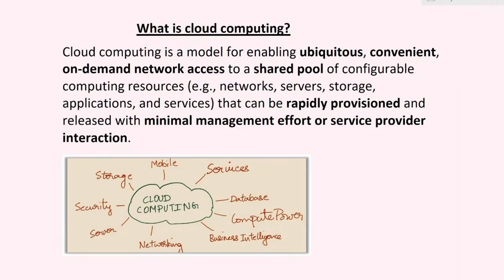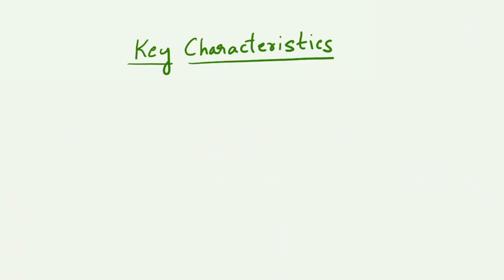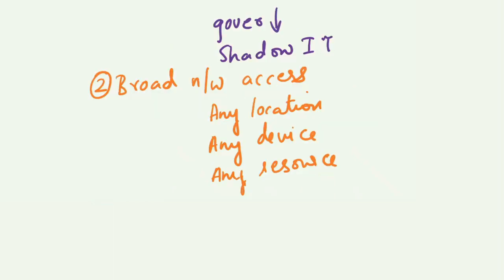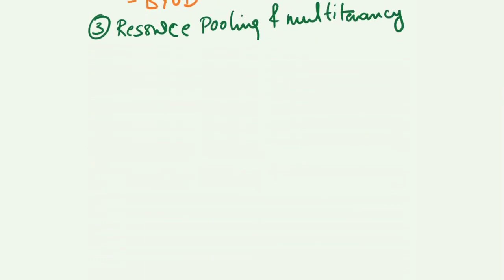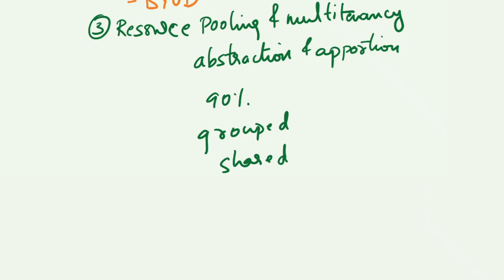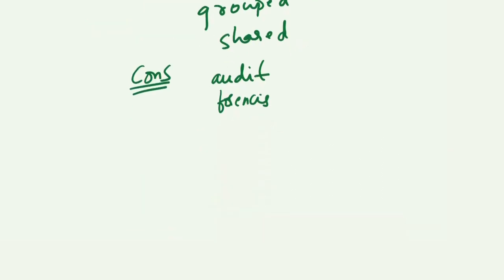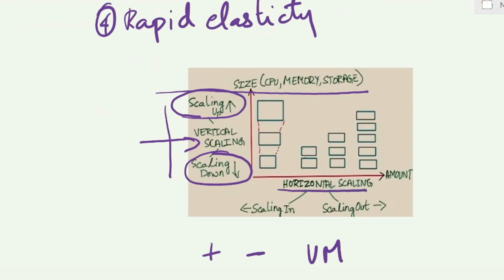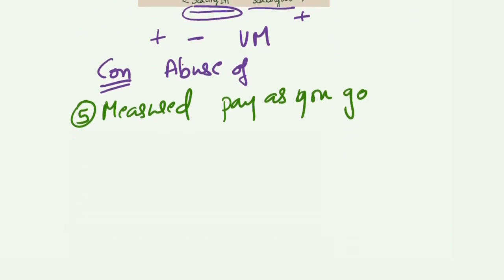CCSP | Cloud Computing | Key Characteristics of Cloud Computing | Pros and Cons of Cloud Computing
This video includes:
            What are the key characteristics of cloud computing?
                        On demand self service
                        Broad Network Access
                        Resource Pooling | Multitenancy
                        Rapid Elasticity | Scaling
                        Measured Service | Pay as you go